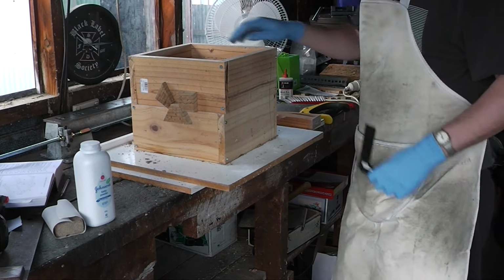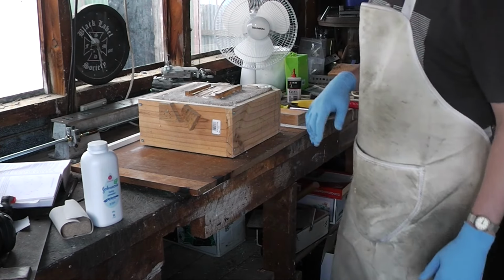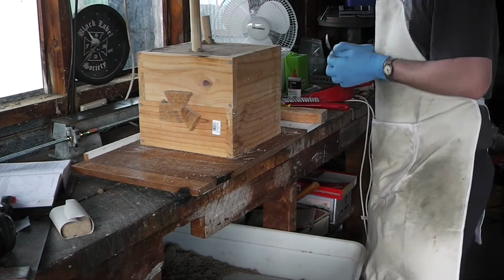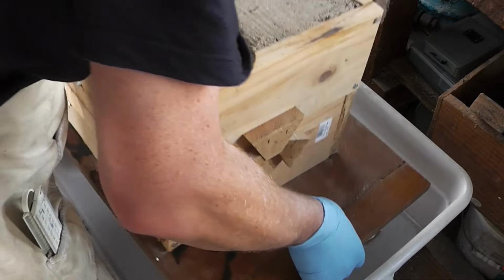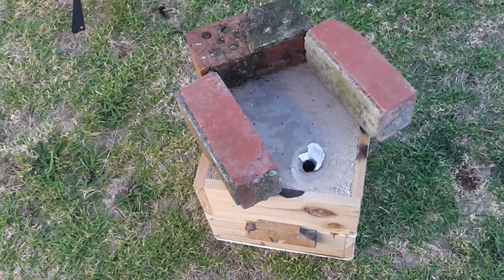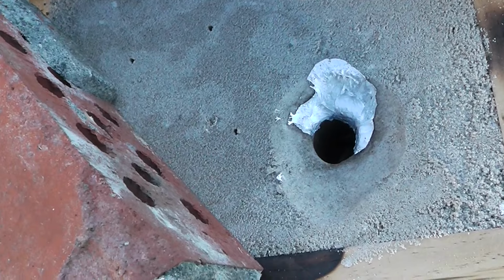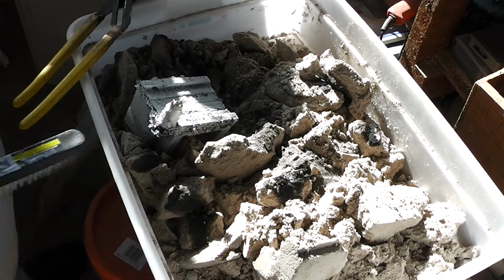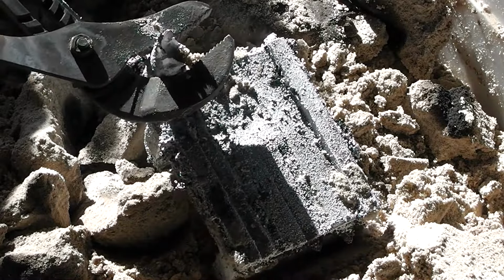Headstock Casting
This will be the permanent headstock for the lathe. It's a very big casting that took a completely full crucible or metal!